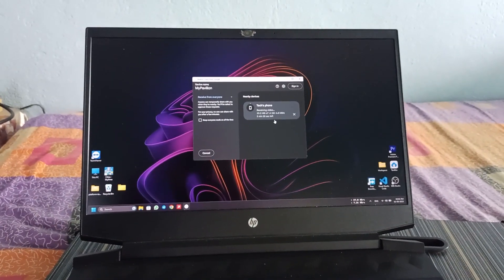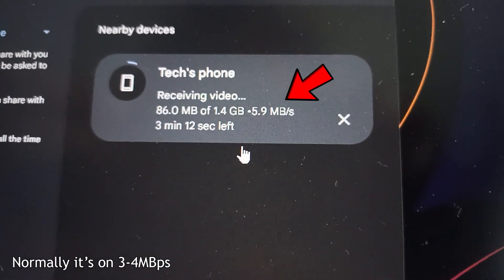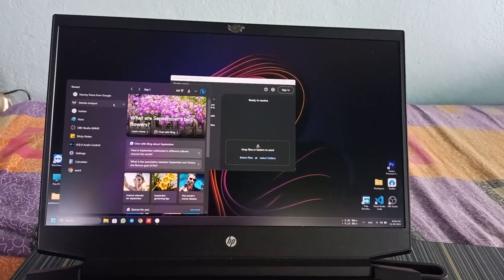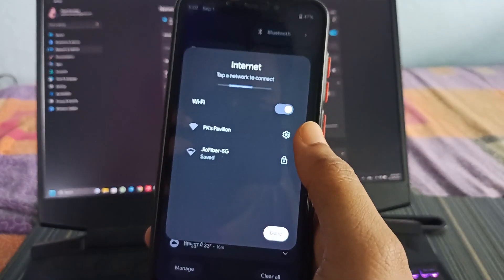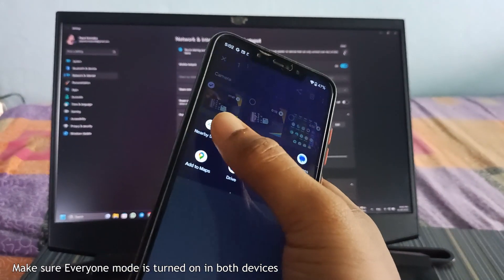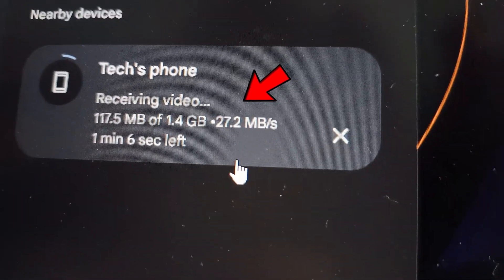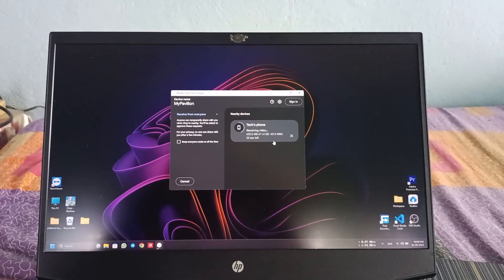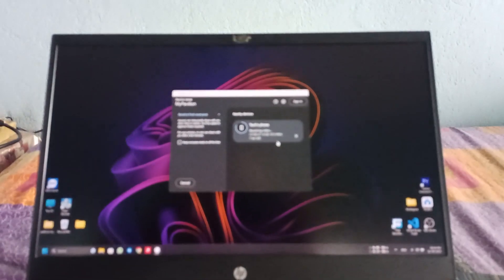How to use Nearby Share/Quick Share between PC and Android @60MBps speed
Hello Guys if you are reading this you are unique. Today in this video I have shown how to transfer files between PC and phone at upto 60MBps speed. Make sure to follow the full process, it's easy AF.